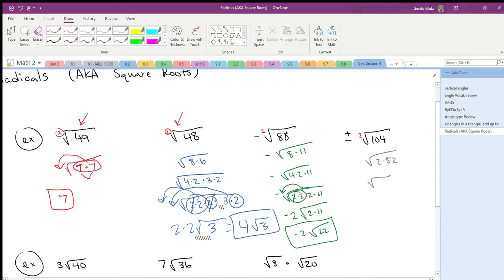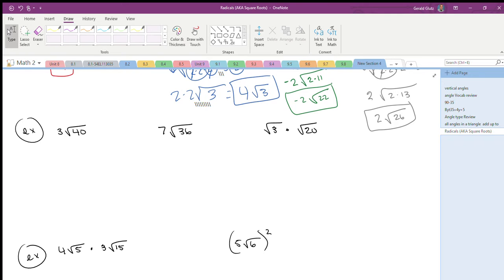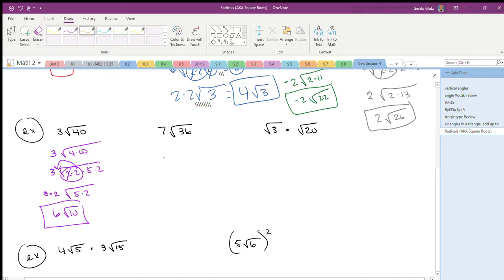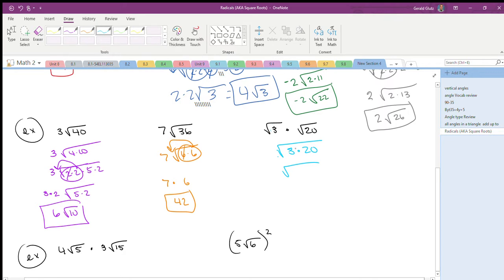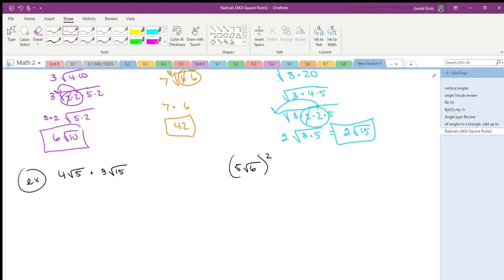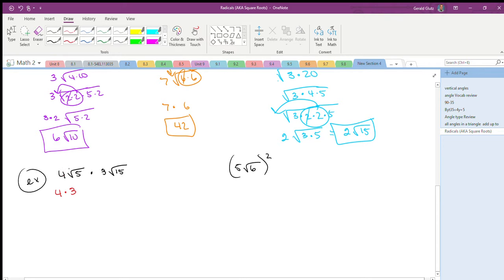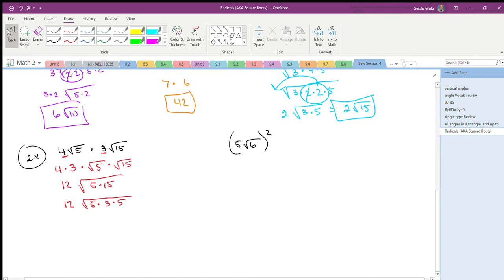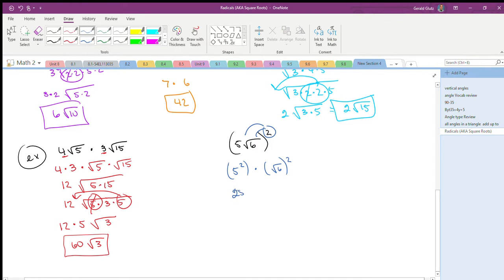1 4 Notes Part 2